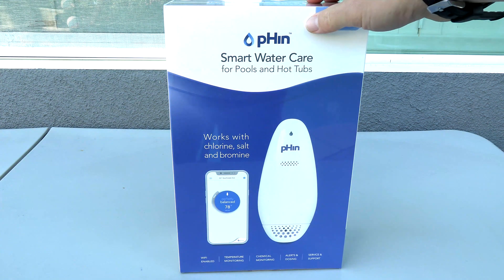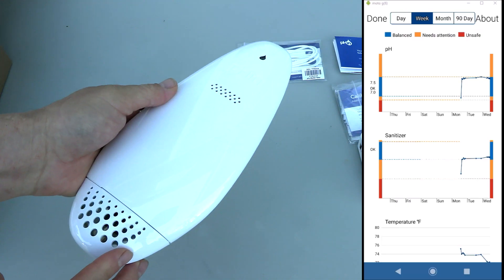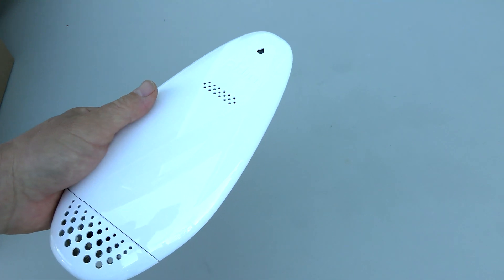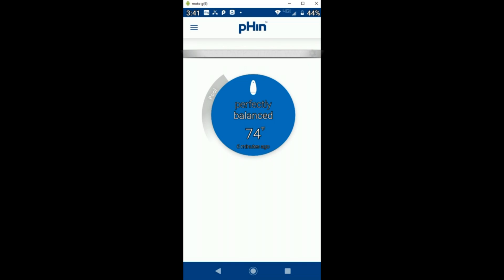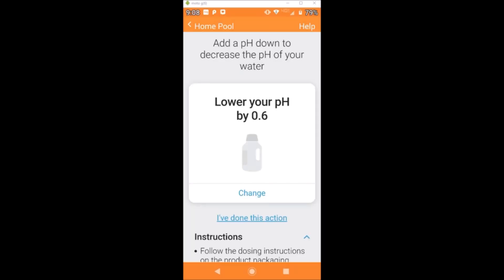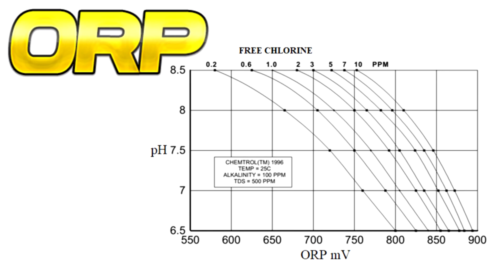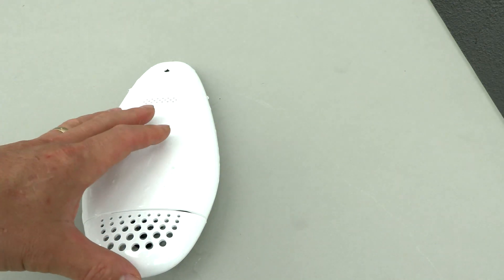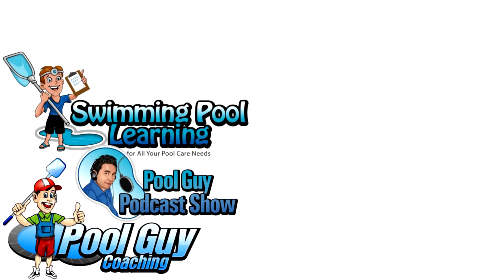Hayward pHin Smart Water Care Monitor In-Depth Review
The Hayward pHin is marketed as a Smart Water Monitor so what exactly does that mean? There are a slew of these devices now and in a nutshell, these are floating devices that have a digital probe/sensor which will read the pool’s pH, ORP (Sanitation), and Temperature. Some will also do salinity but the pHin only does those three parameters. The pHin will send you the results from the probe directly to your smartphone and recommend the adjustment needed to balance your pool water.

Of course, none of these floating digital water monitors can currently do Alkalinity, Calcium Hardness (or Total Hardness), and CYA and the pHin has a pretty nice workaround for this so that you can get a true idea if your pool is balanced. Included are 25 test strips that you scan into the pHin app by taking a photo of said test strip after dipping it into your pool. The pHin then records the Total Alkalinity, Total Hardness, and CYA and will let you know if they are in range.
Back to the three tests that the pHin can do with the digital probe. It will actually send you over 1,000 readings per week of the pH, ORP, and water temperature which is really cool for the nerd DIY homeowner type or a pool geek like me. The results from the pHin are pretty spot on too and if the alert says your pH is high, it more than likely is. I actually have another pH, ORP, and Temperature monitor in my pool, as well as four photometer testers and a hand held digital pH probe and I was able to verify the pHin readings in my pool.

The initial first year of monitoring is free and after that, each additional year is $99 per year. So about $8.25 month. I think it is worth it to know if your pool is swim-ready and safe, especially if you use your pool often. Here is more on how the pHin tests the sanitation level in your pool.

“Traditionally, water chemistry is measured about one time per week. This certainly helps to monitor the health of your water, but we, at pHin, have developed a smarter approach. pHin measures your vessels’ pH, sanitizer, and temperature over 1000 times per week.

There are many environmental factors that affect water chemistry like usage, weather, water temperature, sunlight exposure, etc. pHin’s built-in intelligence takes all of that collected information, analyzes it, and then creates recommendations based on your pool or hot tub’s unique averages.

This means that pHin’s recommendations may be different from what you are used to or what your pool store recommends, but we find when customers follow our recommendations their pools are more likely to stay balanced.” -pHin

The app is really well made and it will display various things for you. The Home screen will let you know right away if the pool needs some attention which is a nice feature. Here is more on what the pHin includes:

AUTOMATIC NOTIFICATIONS: The pHin app automatically alerts you when you need to adjust your chemicals and lets you know exactly how much of which chemicals to use. Works with both Android and iOS.

TAKES GUESSWORK OUT OF ADDING CHEMICALS: Scan any supported chemical’s barcode and the pHin app will calculate how much to add to your water. Supports most major chemical brands.

POOL AND HOT TUB CARE SIMPLIFIED: Instead of showing you continuously changing raw readings, pHin’s built-in intelligence samples your water chemistry more than 1000 times per week and creates customized recommendations based on your pool or hot tub’s unique measurements.

SUPPORTS ALL WATER TYPES: Works with chlorine, bromine and salt water-based pools, hot tubs and swim spas.

LIFETIME WARRANTY: Your pHin Smart Water Care Monitor has a lifetime warranty. If it ever fails while you are a paying subscriber, we will send you a new monitor free of charge.

I like these floating smart pool monitors and really think that this is where pool testing is moving in the future. The pHin was one of the first of these devices and is still one of the best.

To order the pHin:

utm_medium=referral&utm_source=spll&utm_campaign=spll